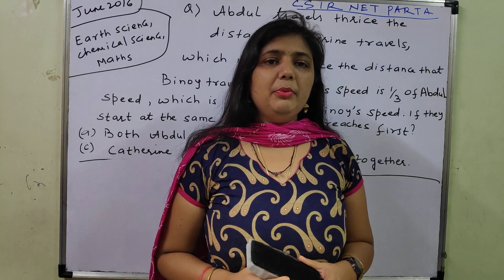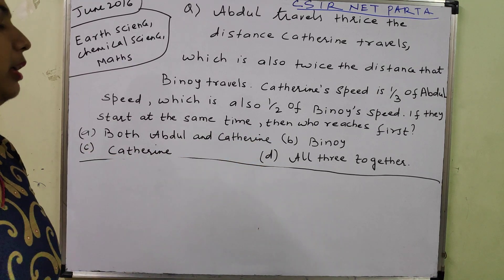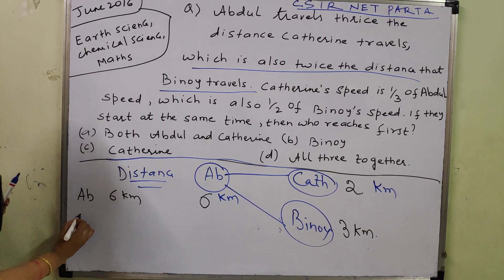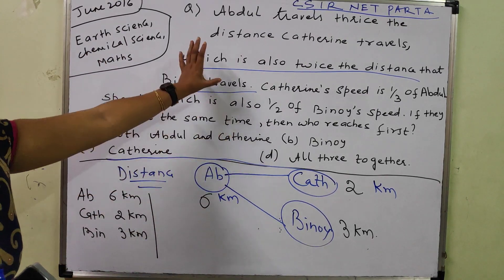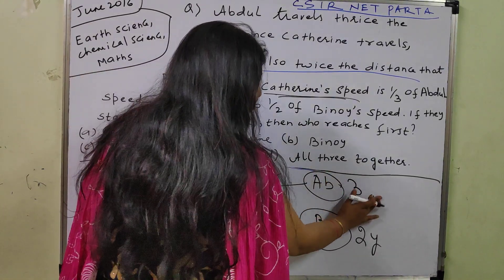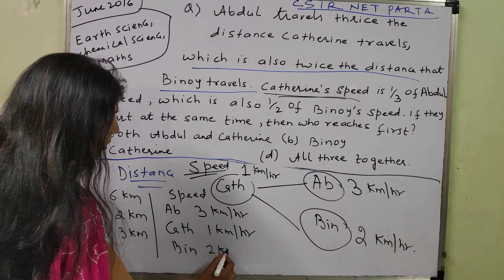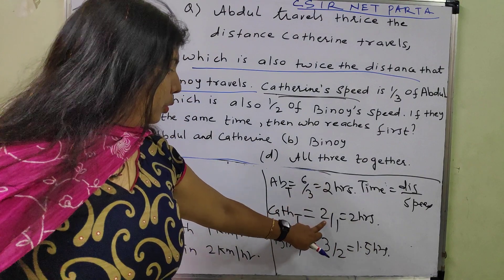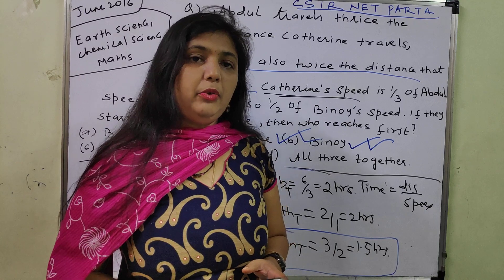CSIR NET PART A solved questions : Time & Distance Lecture 04